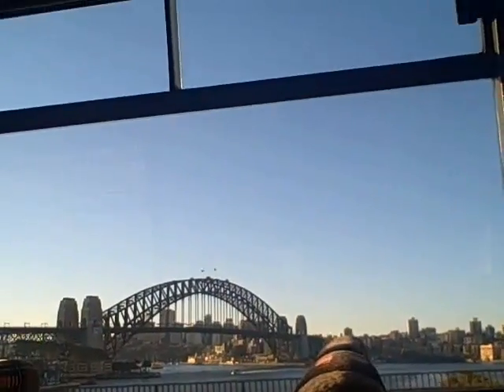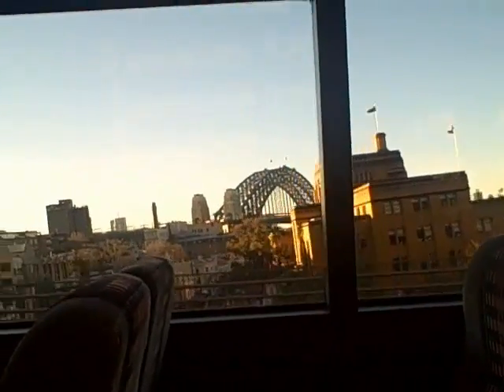Sydney Explorer Part 2